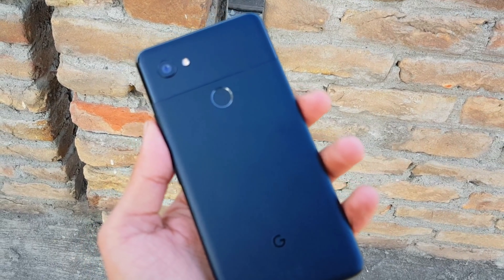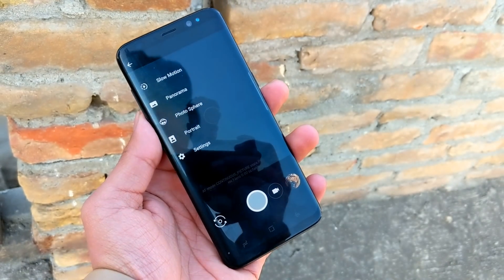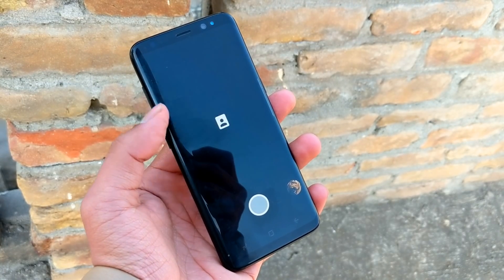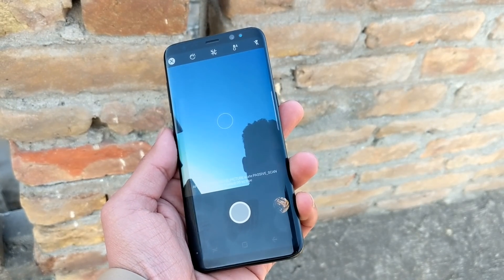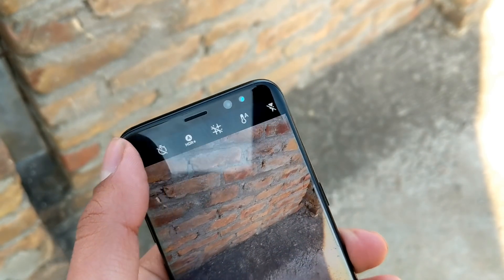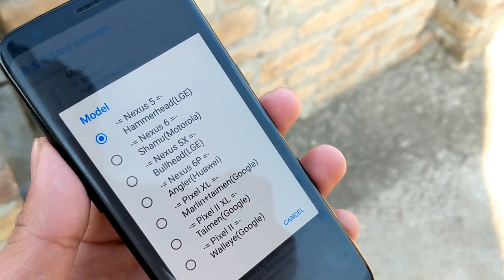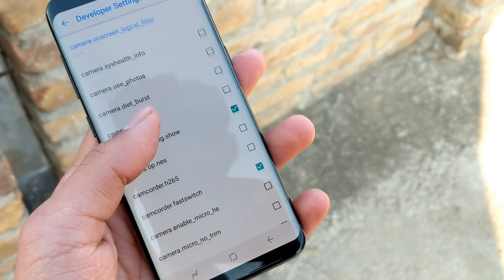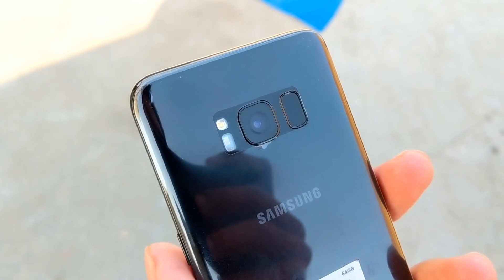Get Pixel 2 Portrait Mode On Samsung Devices (Galaxy s8,Note 8,Galaxy s7,Galaxy Note 5,Galaxy s8+ )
If This Not Work Here is a Same Camera But Different

PEACE !!